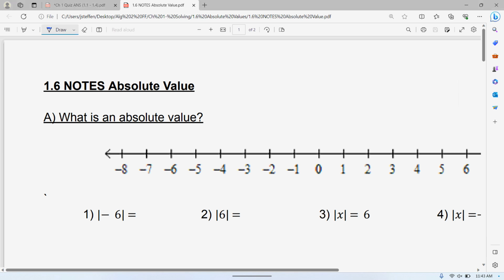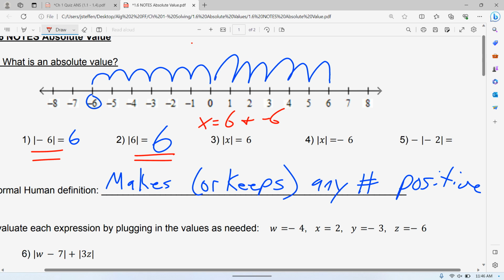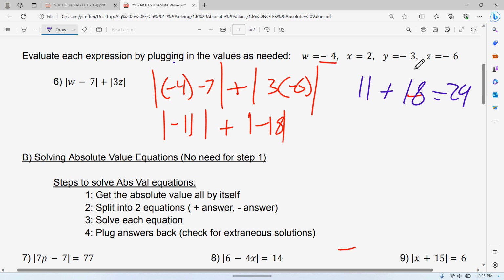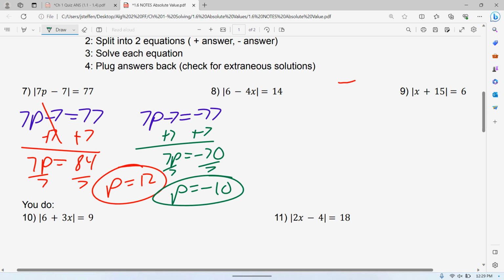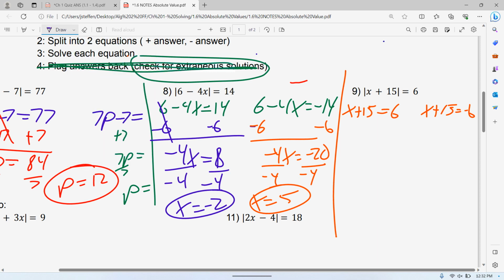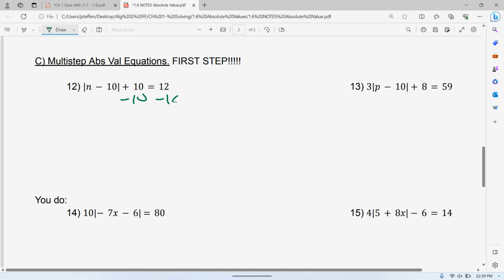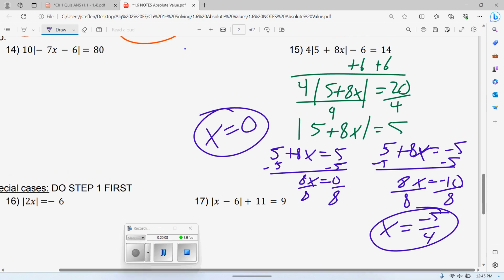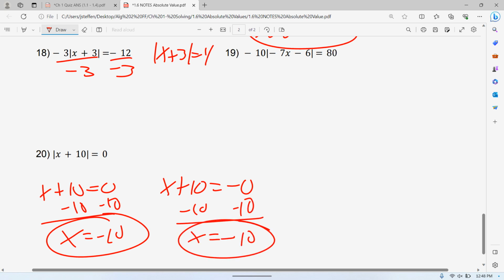1.6 Absolute value